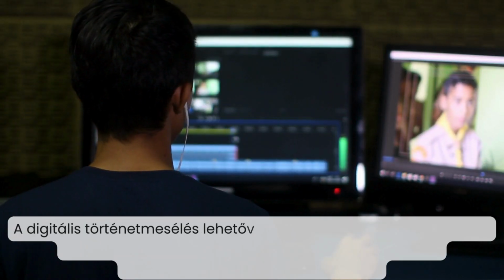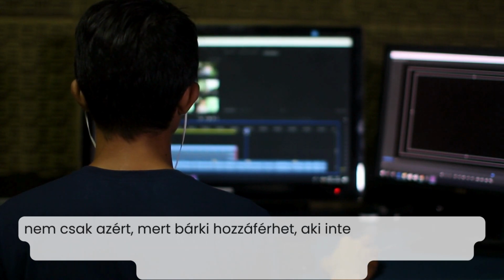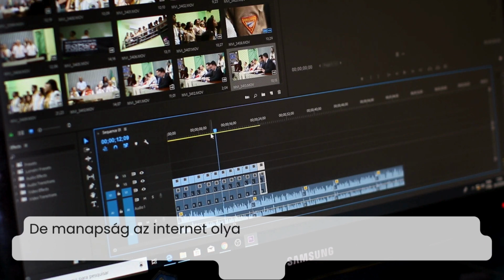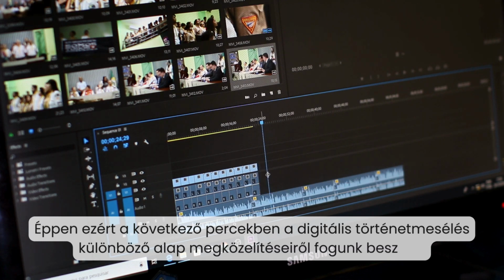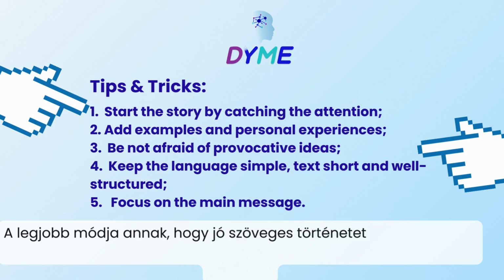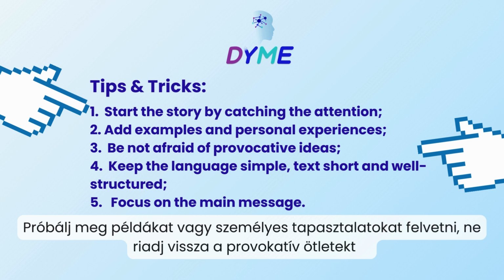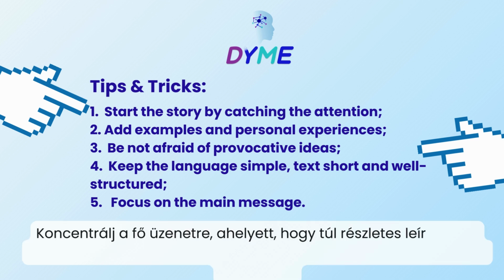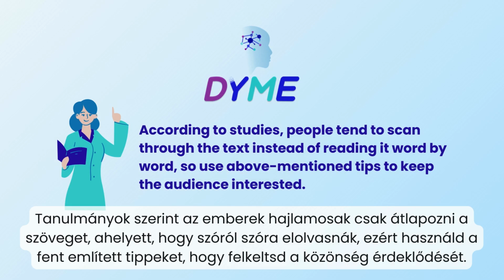A történetmesélés eszközei (DYME videótár)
A Digitális Történetmesélés a Fiatalok Mentális Egészégéért (DYME) projekt a fiatalokat és a fiatalokkal foglalkozó szakembereket új készségekkel ruházza fel a 21. század negatív hatásainak és kihívásainak kezeléséhez.
A digitális történetmesélés módszerét használjuk a fiatalok tudatosítására és képessé tételére a kihívásokkal és mentális egészségi problémákkal való megbirkózásra, támogatva őket abban, hogy növeljék ellenálló képességüket a közösségükben. Célunk továbbá, hogy az ifjúságsegítőket modern kommunikációs és fejlesztési eszközökkel lássuk el.
Az ifjúságsegítőknek szóló DYME videóoktató sorozat rövid útmutatót, forrásokat és információkat nyújt arról, hogyan használhatók az online elérhető eszközök, hogy segítsék a fiatalokat digitális történeteik elmesélésében.
Ezek a videók az ifjúságsegítők számára konkrét digitális történetmesélési eszközöket és módszereket is kínálnak, amelyek alkalmasak arra, hogy a fiatalokat képessé tegyék a mentális egészségi kihívásokkal való megbirkózásra, lehetővé tegyék a fiatalok számára, hogy közösségükben ellenálló képességet építsenek, és segítsék őket a másokkal való megosztásban és a másoktól való tanulásban.
A rövid videók kiegészítsül szolgálnak a fejlesztett Digitális Történetmesélés Kézikönyv és Eszköztárhoz, valamint az ebből készült online kurzushoz:

A videót készítette: Youthfully Yours, SK
Közreműködő partnerek:
Youth Bridges Budapest, HU
Youth Initiative Centers, NL
JumpIN Hub, PT
Aspira, SI
Smart Idea, SI

Digital Storytelling for Youth Mental Health
Erasmus+ KA2
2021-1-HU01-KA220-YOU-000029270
Az Európai Bizottság által e kiadvány elkészítéséhez nyújtott támogatás nem jelenti a tartalom jóváhagyását, amely kizárólag a szerzők véleményét tükrözi, és a Bizottság nem tehető felelőssé a benne foglalt információk bármilyen felhasználásáért.